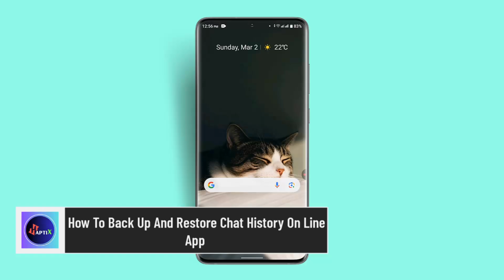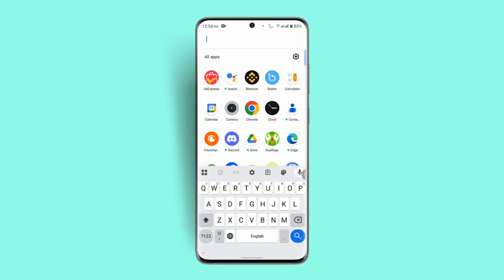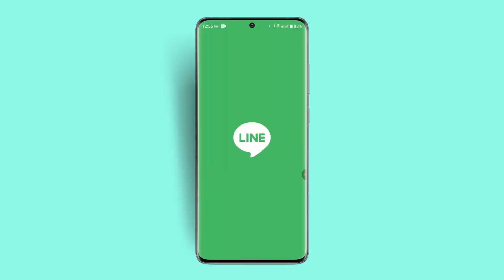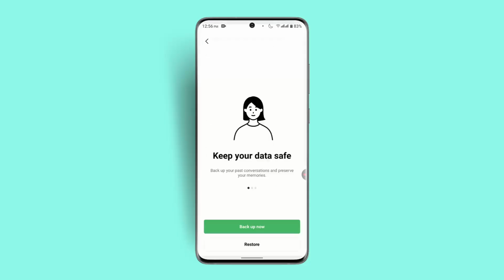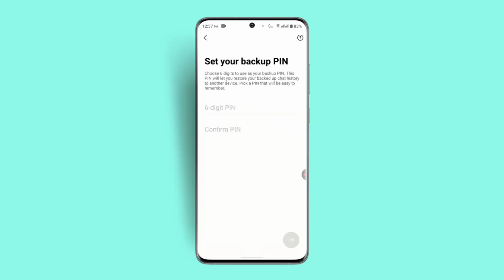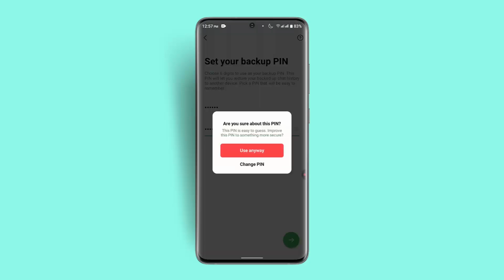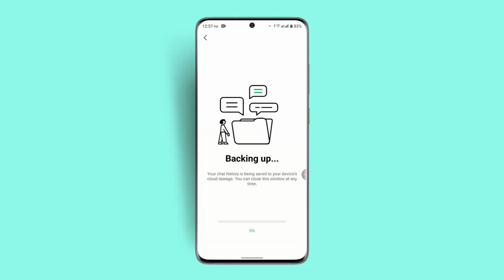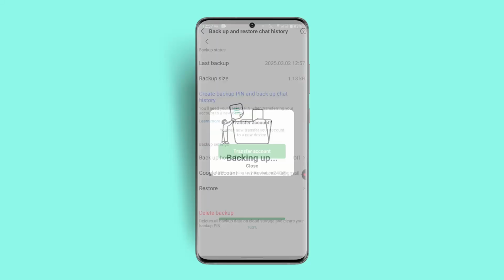How To Back Up And Restore Chat History On Line App !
If you want to back up and restore your chat history on the LINE app, this video will guide you through the process. Backing up your chats ensures that you don’t lose important conversations, especially when switching devices or reinstalling the app.

To begin, open your device’s app store and search for "LINE." If an update is available, install it to ensure you're using the latest version. Then, open the LINE app and log into your account.

From the homepage, tap the gear icon in the top-right corner to access "Settings." Scroll down and select "Backup & Transfer," then tap "Backup & Restore Chat History."

Before proceeding, you’ll need to set up a backup PIN for security. Enter a **six-digit** PIN, confirm it by typing it again, and then tap the arrow icon at the bottom. Next, choose the account where you want to store your backup, such as **Google Drive (Android)** or **iCloud (iOS)**. Tap "OK" to confirm.

Once you've selected your backup account, tap "Start Backup" at the bottom of the page. The process may take a few minutes depending on the amount of chat data. Wait for the backup to complete, and your chat history will be securely stored.

To restore your chat history on a new or reset device, simply log into your LINE account, go to "Backup & Restore Chat History," and tap "Restore" to retrieve your saved conversations.

Timestamps:
0:00 Introduction
0:18 Updating the LINE app
0:30 Accessing backup settings
0:44 Setting up a backup PIN
1:04 Starting the backup process
1:22 Conclusion